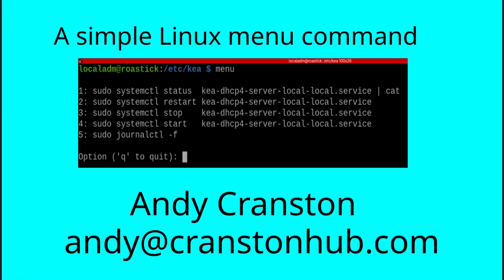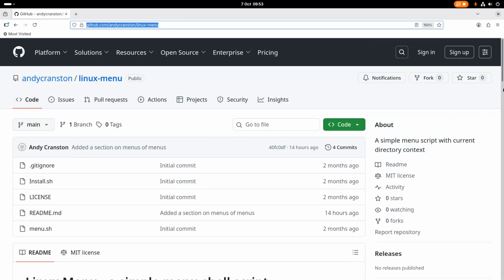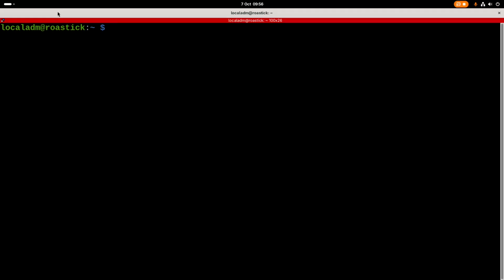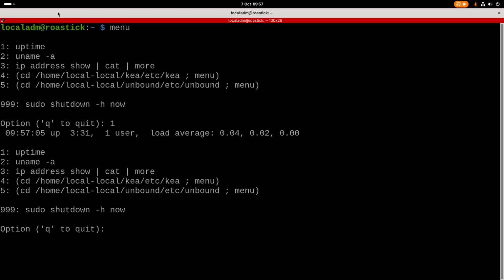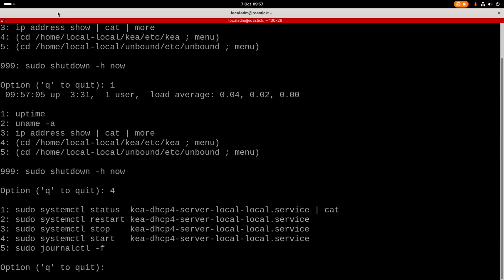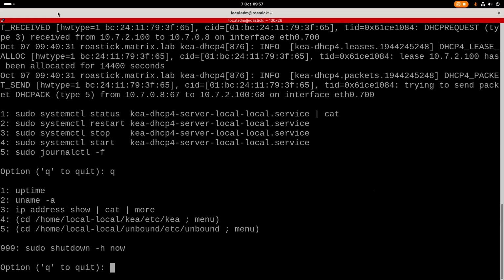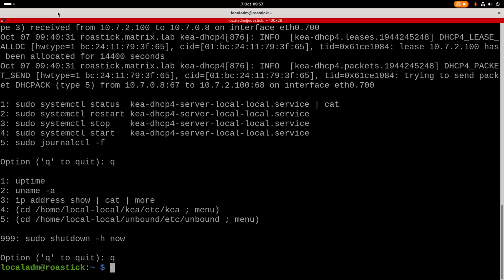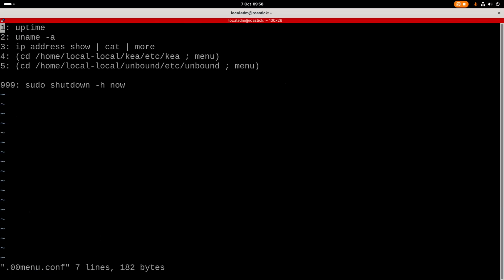A simple Linux menu command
This short video shows how simple menus can be created on a Linux system. It will save time because the user will not have to retype long commands. The menu has context because depending on which directory you are in different menu options will be displayed.
Menus can also have options to display other menus making it possible to create a heirarchy of menus.
A URL to the github page is in the video where the menu command can be downloaded along with instructions on how to install, configure and run the simple Linux menu command.